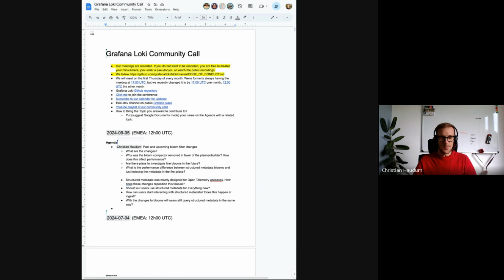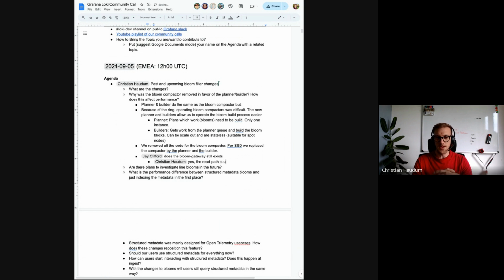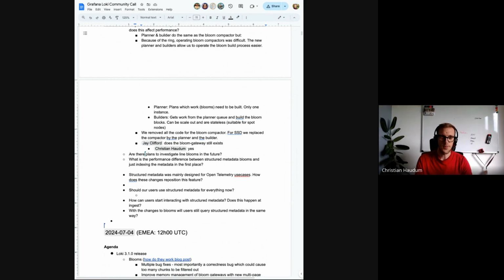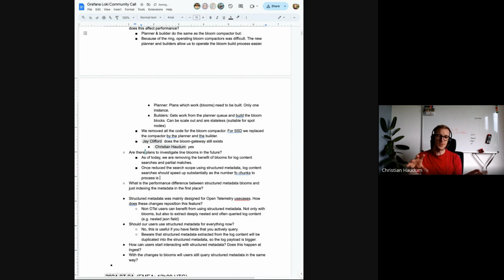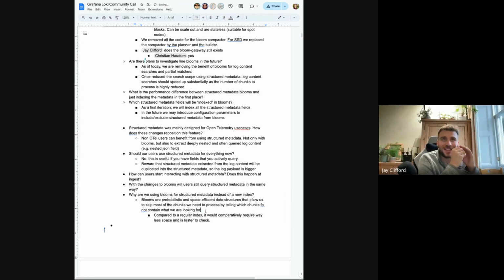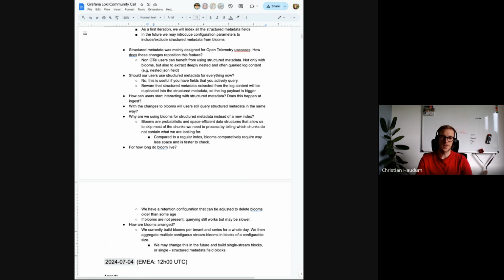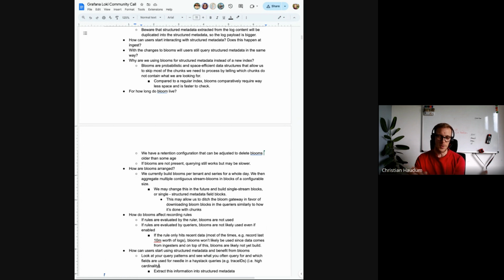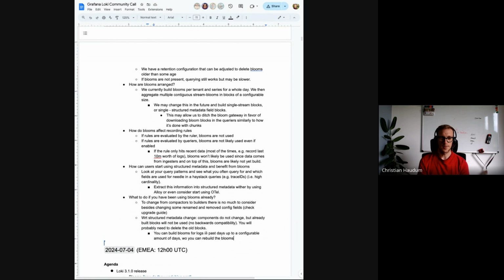Bloom filter changes for Grafana Loki (Loki Community Call Sep 2024)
In this Community Call, Senior Software Engineer Christian Haudum talks to us about bloom filter changes for Grafana Loki, including the deprecation of the bloom compactor and a pivot towards creating bloom filters for structured metadata. Bloom filters are a probabilistic data structure that we're using to improve query performance in Loki.

Community Calls are monthly meetings that are open to everyone interested in the development of Loki. They are an opportunity for software engineers working on Loki to discuss new features as well as for open-source users of Loki to ask questions.

TIMESTAMPS:
00:00:00 Intro
00:00:38 Bloom filter components changes
00:07:40 Pivoting towards bloom filters for structured metadata instead of log lines
00:12:46 Should we always use structured metadata (OTel) for logs going forward?
00:17:07 Are there still plans to use bloom filters on log lines?
00:19:58 Which structured metadata fields will be added to blooms?
00:21:50 What's the difference between having a large index and having a bloom filter?
00:26:27 Can you set a retention period for bloom filters?
00:28:20 How are bloom filters organized?
00:33:13 Do recording rules use blooms too?
00:36:15 How can users prepare to use bloom filters?\
00:39:25 What do we need to do to migrate to the new version of bloom filters?